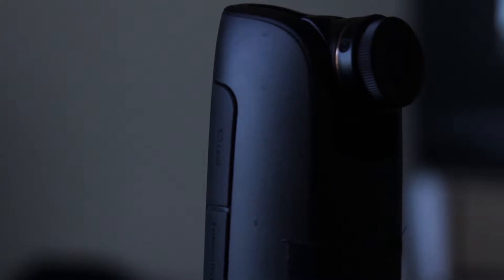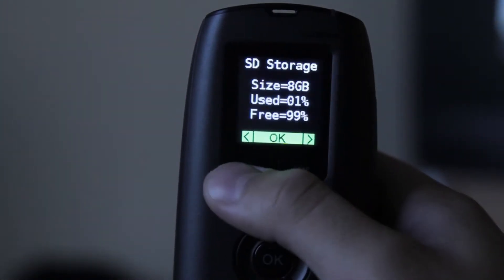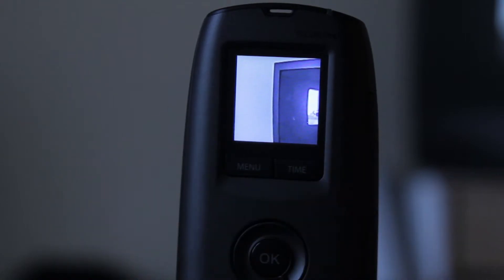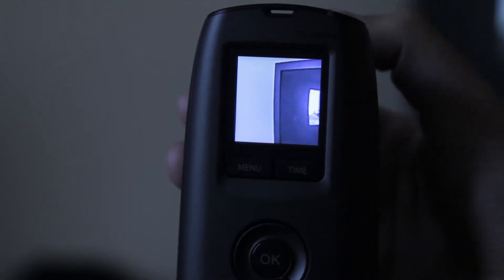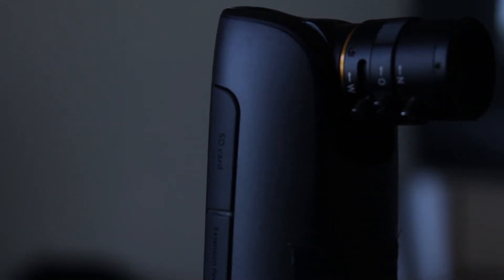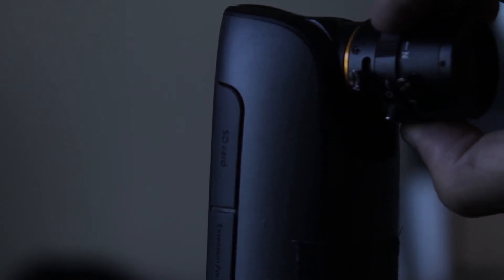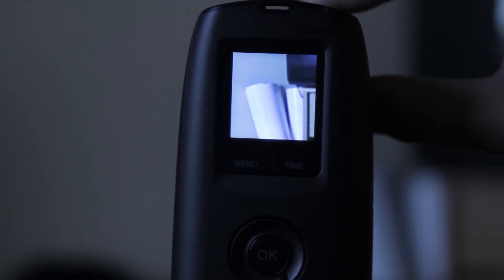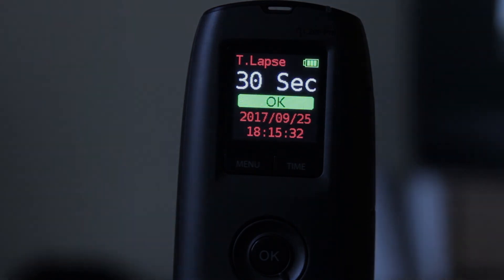Adjusting Focus and Changing Lenses - Brinno TLC200 Pro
Change the focus and switch out lenses on the Brinno TLC200 Pro timelapse camera. I switched from a 19mm to a Brinno BCS 24-70mm 1.4f telephoto lens.